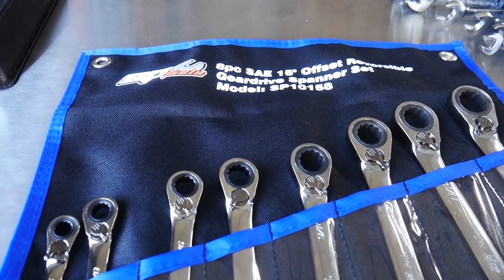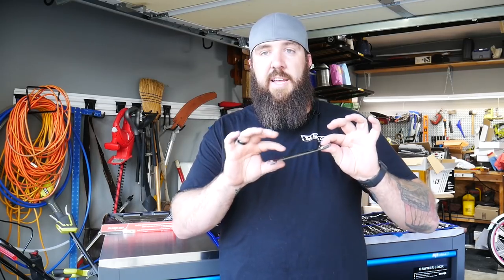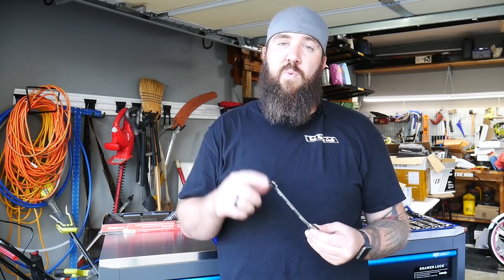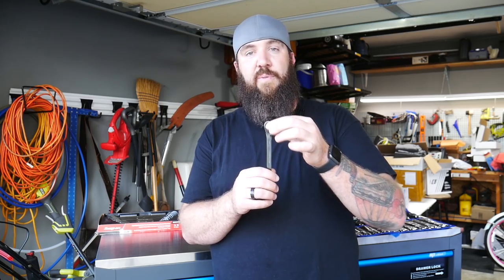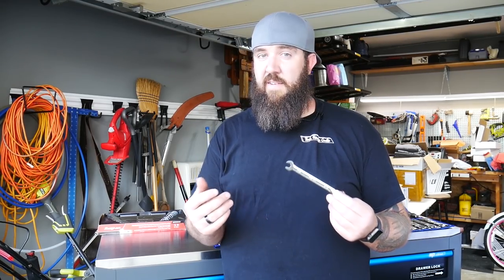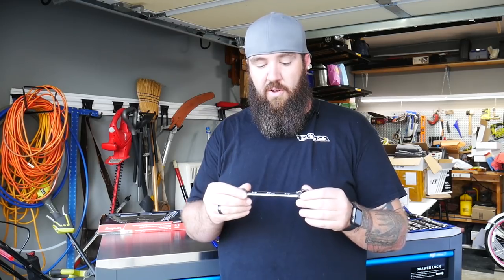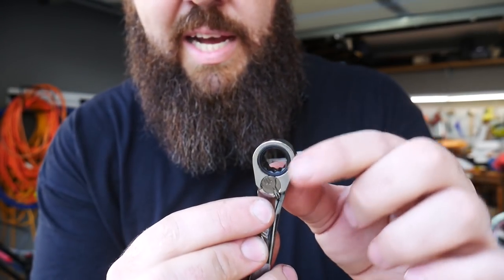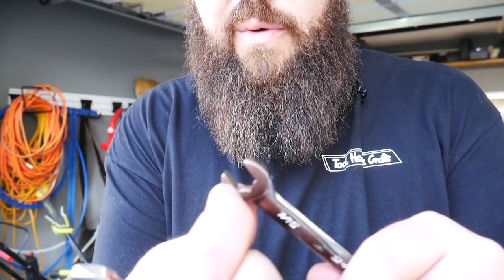RATCHET WRENCHES BY SP TOOLS USA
RB0719

These are two sets of ratchet wrenches by SP Tools that definitely wont disappoint.
Sets tested:
15 degree offset Standard set: SP10158
180 FLEXHEAD metric 11pc set: SP10311

Go here to help out Toolbox widget to win tool of the year in P10 magazine!!